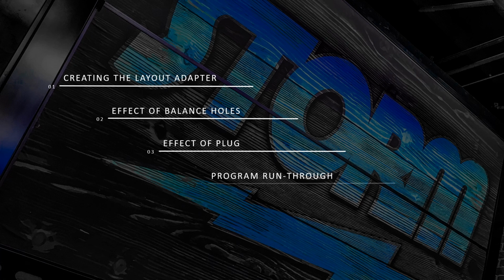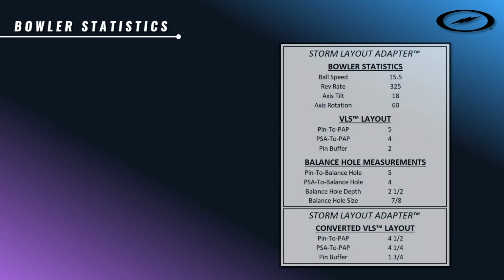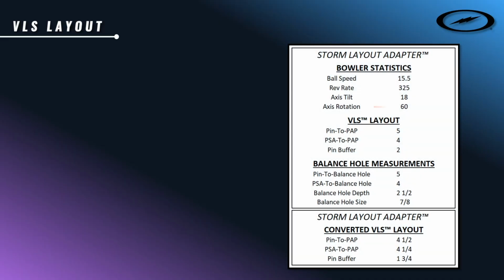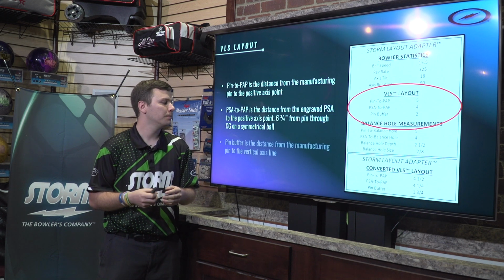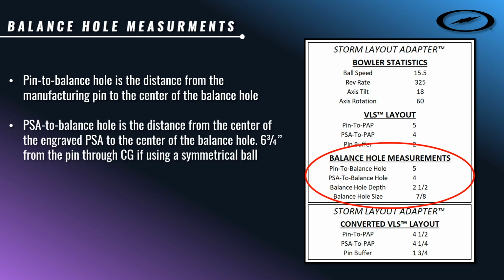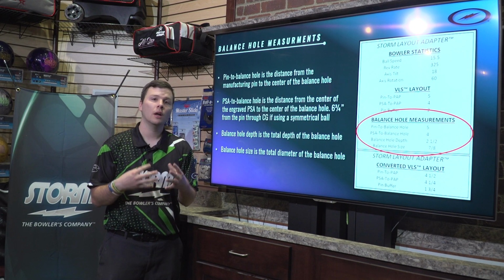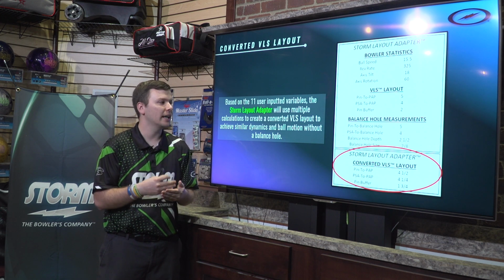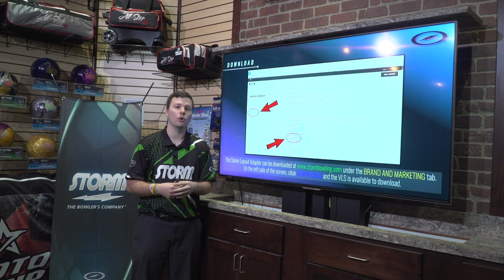Storm | Layout Adapter | Program Run-Through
Alex Hoskins, Storm's R&D Manager, runs us through the different sections of the new Layout Adapter... It's all part of enhancing your bowling knowledge .. download it